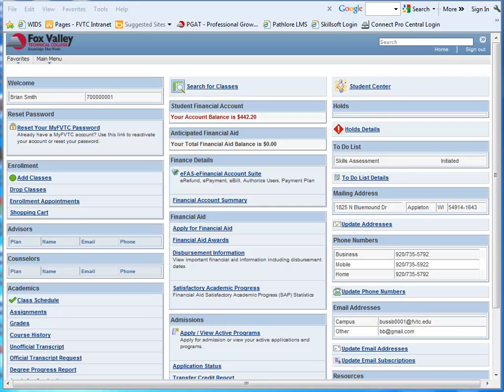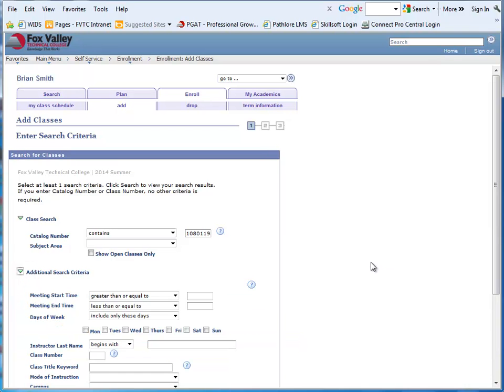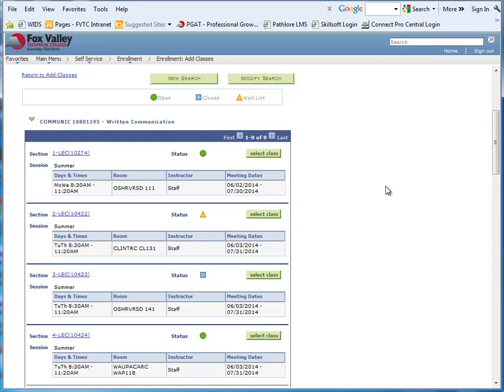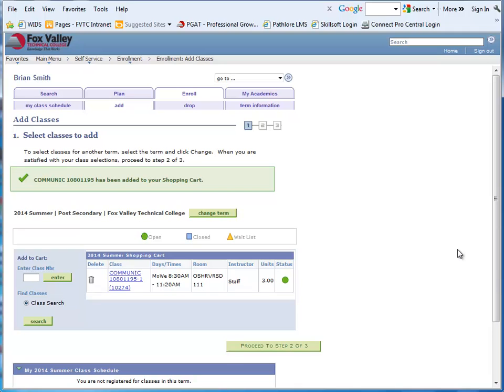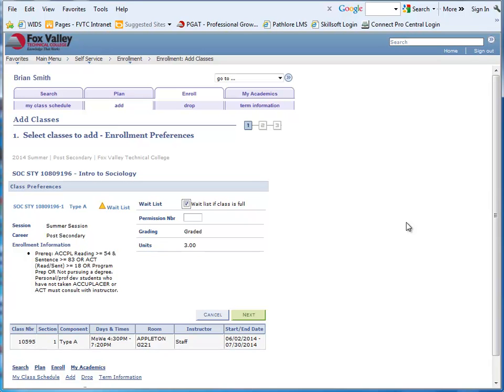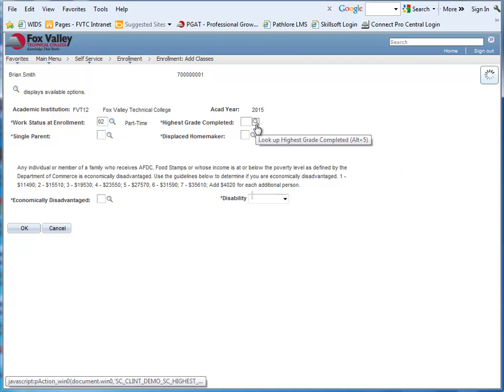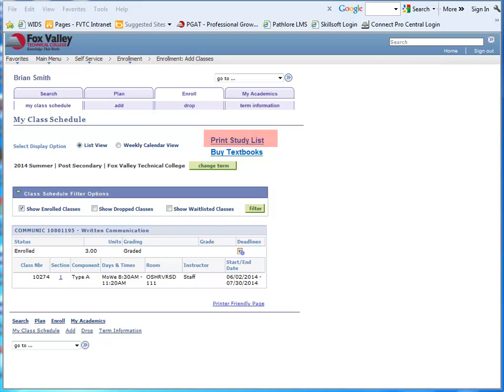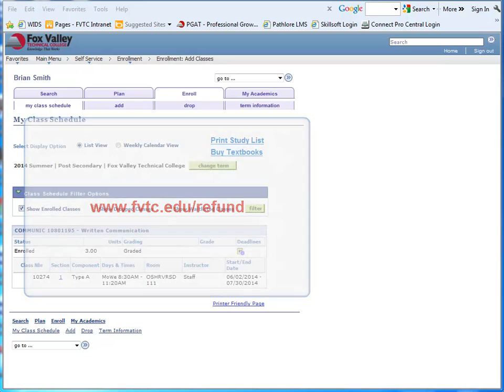Registering for Classes at FVTC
This video will walk you through the registration process at FVTC.